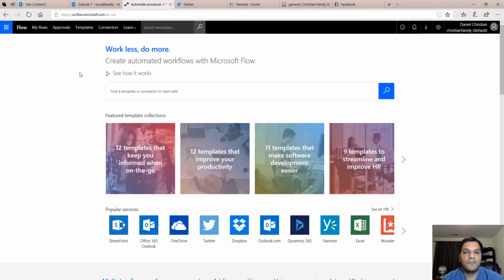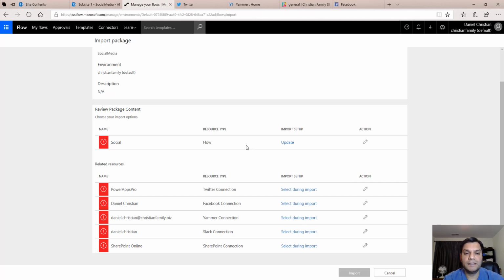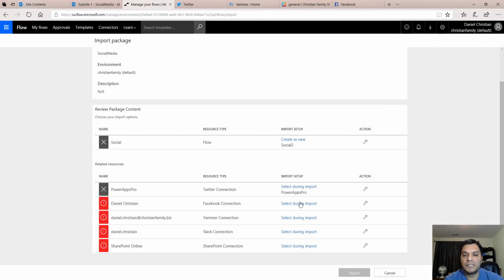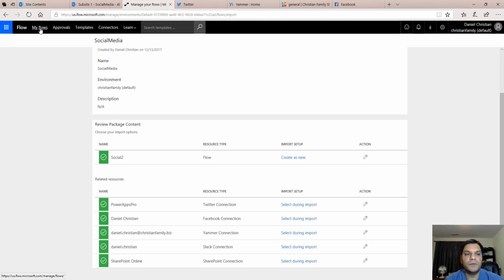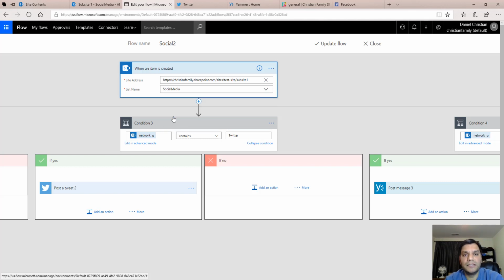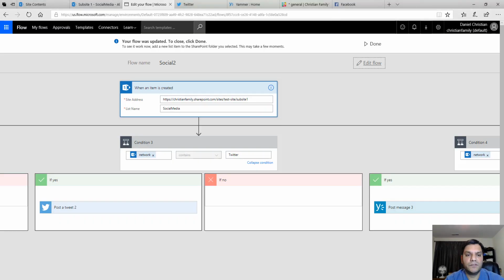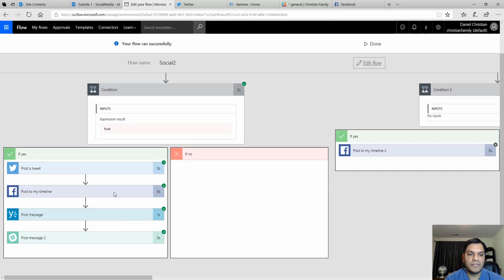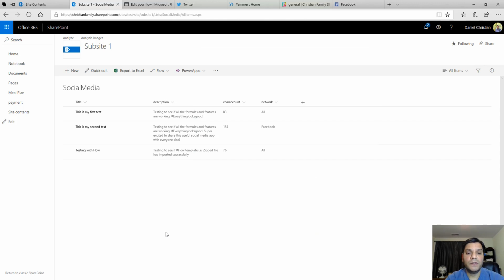PowerApps - One Stop-Shop for Social Media Communication - Part IV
This videos walks you through an overview on how you can build your own mobile PowerApp as a central place to post comments to Facebook, Slack, Twitter and Yammer.